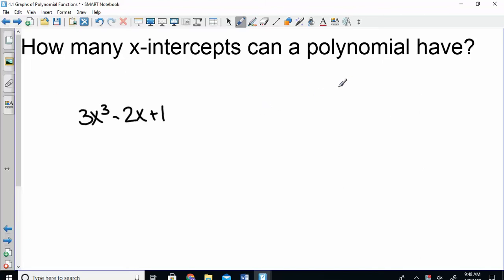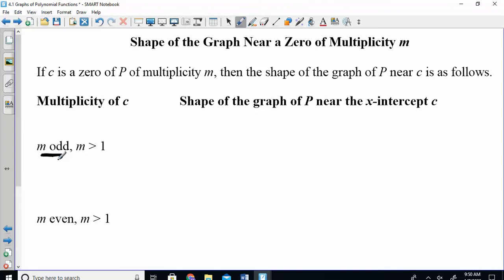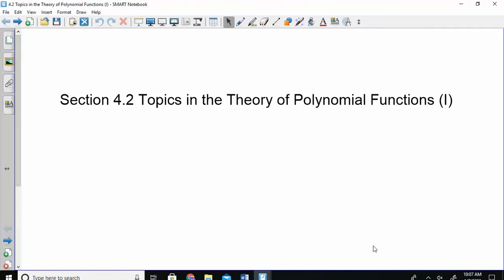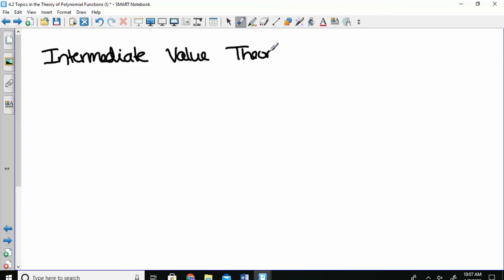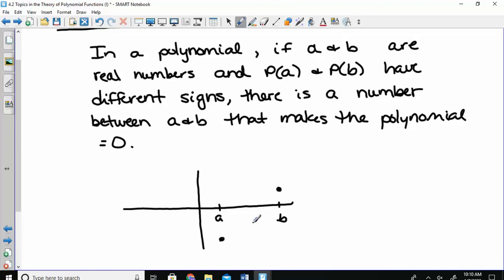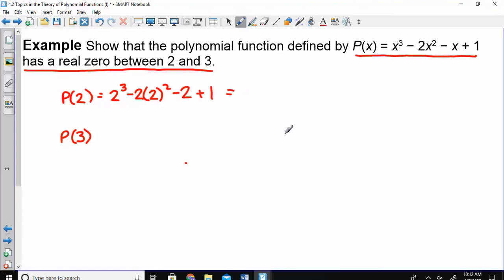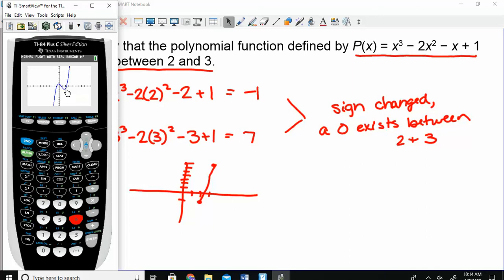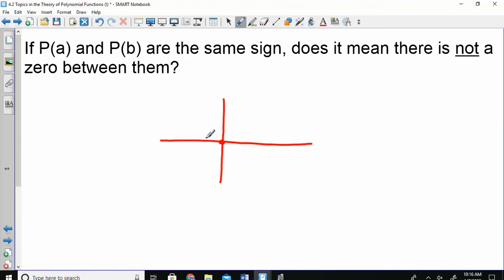Section 4 1, 4 2 Jan 7